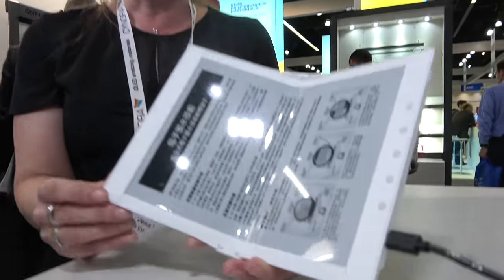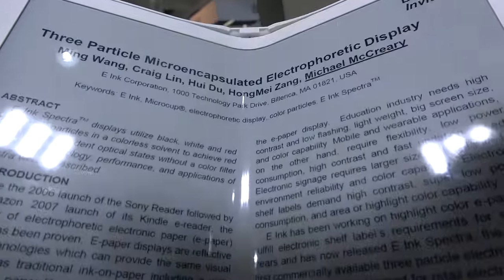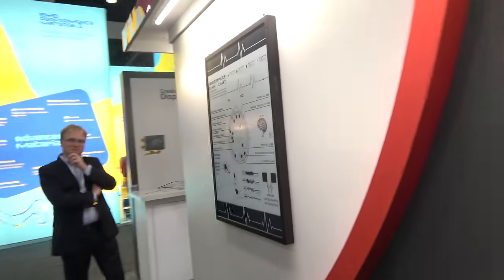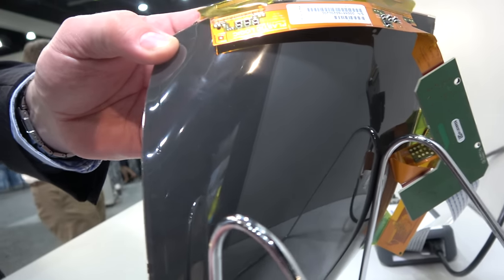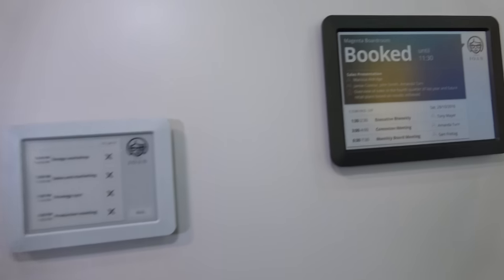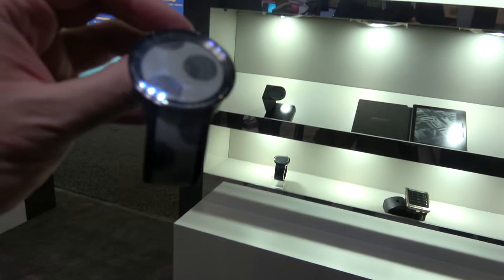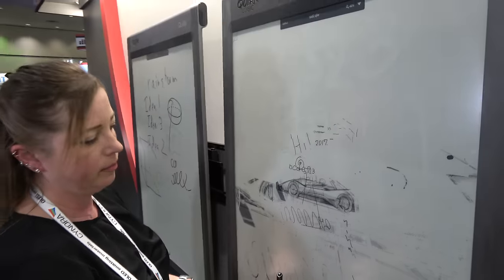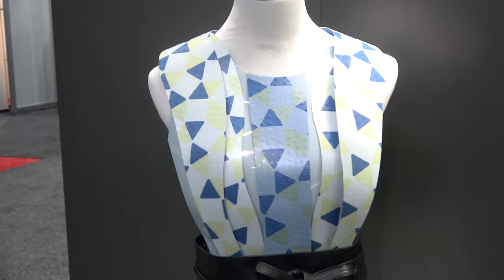Foldable 10.2" E Ink e-reader, Fashion, Flexible Plastic Logic, Smartwatch, Smart Card and more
E Ink shows some of their latest awesome demos including a 10.2" Flexible Carta Mobius plastic flexible based e-reader device with 220ppi high resolution, an impressive color changing 2-pigment E Ink Prism dress, 42" active matrix E Ink for digital signage, Plastic Logic shows some of their plastics based flexible E Ink displays such as 10.7" with organic material flexible backplane, color E Ink, shelf labels, Visionect Joan conference room displays, Sony FES Watch U Amazon Oasis, E Ink Smart Card updating through NFC. And the QuirkLogic Quilla 42" interactive whiteboard Filmed at the SID Display Week.